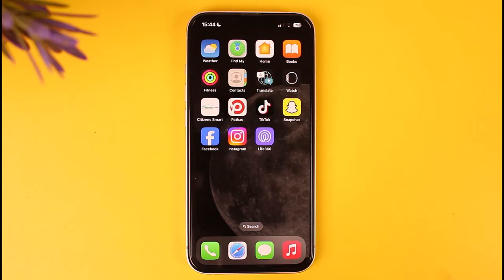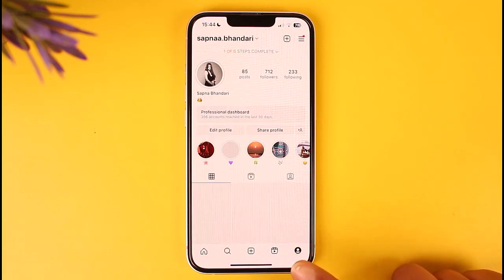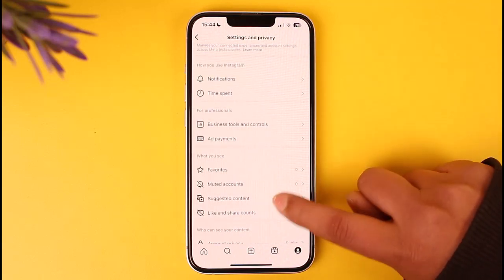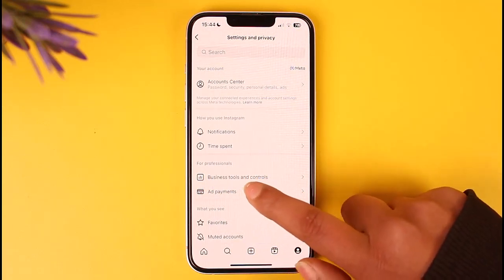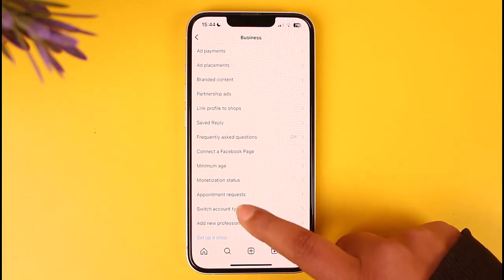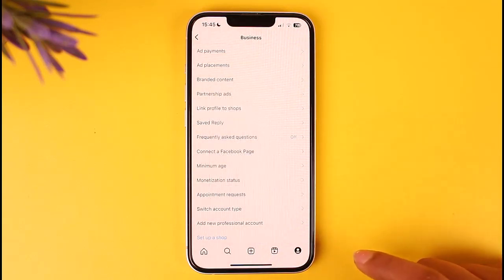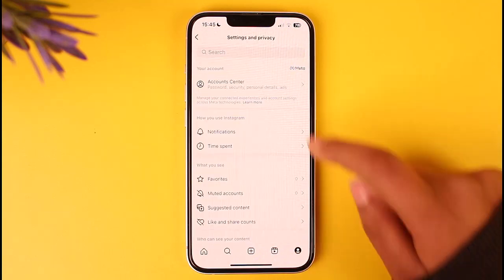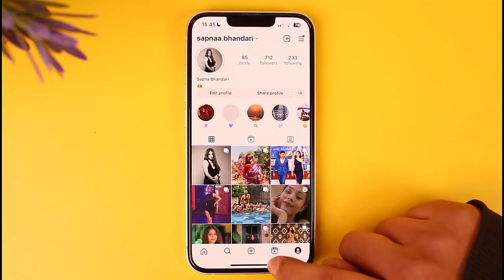How to Switch to Personal Account on Instagram !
In this tutorial, I will guide you on how you can easily switch to personal account on Instagram.
0:00 Intro
0:14 Profile icon
0:23 Switch to personal account
1:14 Conclusion